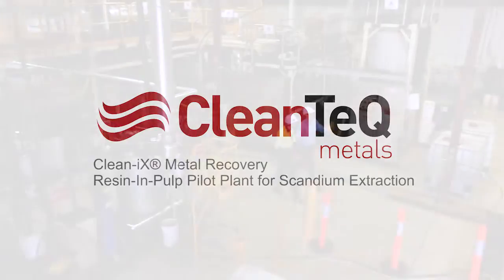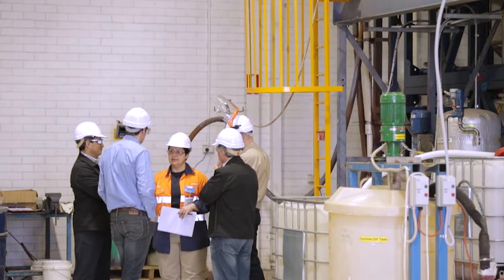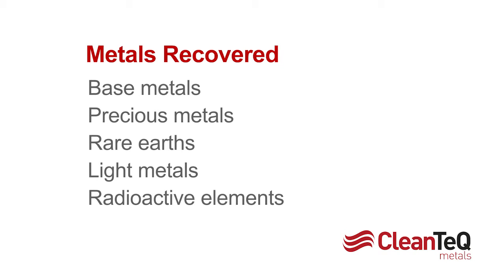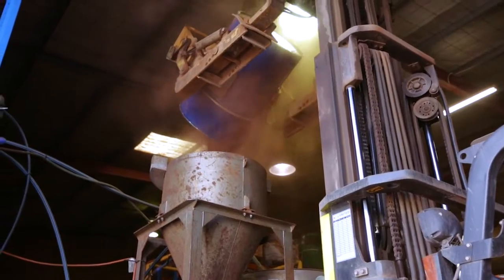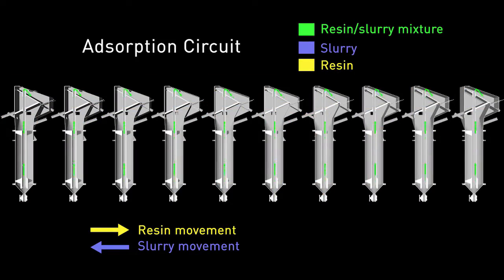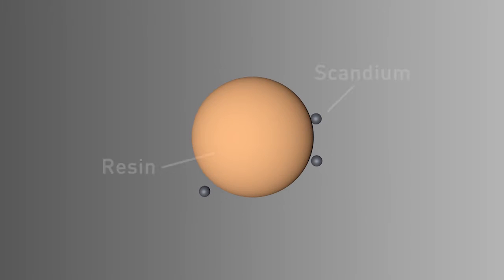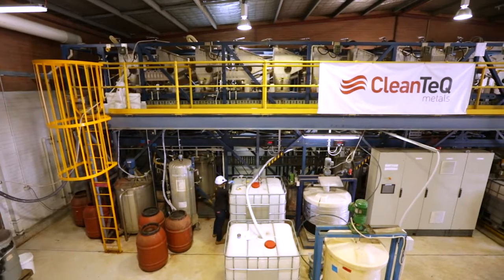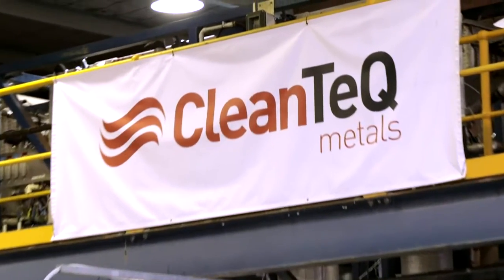ALS Metallurgy showcasing the CleanTeQ HPAL and CRIP pilot plant operations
ALS Metallurgy has successfully completed a large program of bench and pilot scale testwork on samples of ore from Syerston Scandium Project located in New South Wales, Australia.

This work was conducted for project owner CleanTeQ Holdings Limited who supplied the proprietary continuous-resin-in-pulp (CRIP) pilot plant which was run in series with ALS Metallurgy’s high-pressure-acid-leach (HPAL) pilot plant. The process flowsheet incorporates dissolution of scandium under high pressure acid leaching conditions followed by adsorption of digested scandium from the leached pulp being discharged from HPAL.

ALS Metallurgy’s HPAL pilot operation was the largest of its kind undertaken in Australia and represents a key milestone in the company’s drive to increase our capability and expertise in providing a one stop shop for metallurgical bench and pilot testing of all minerals.